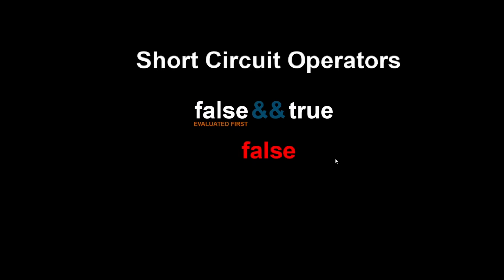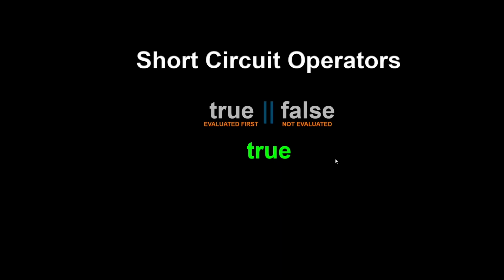Java Tutorials - 23 Boolean Expressions (Short Circuited Logic)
The Java programming language implements short circuit logic when using the && and || operators. In some cases, it is not necessary to evaluate both left and right operands when using these operators. In such cases, the outcome of a boolean expression can be determined without evaluating the right operand. In turn, efficiency is increased.